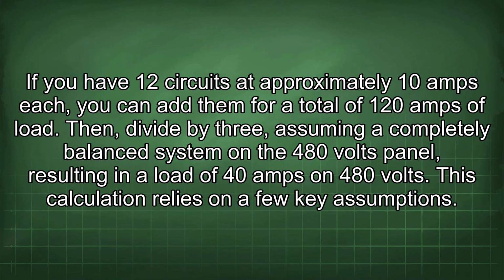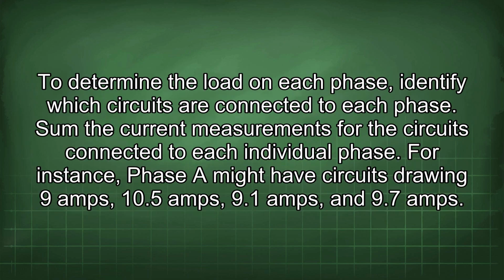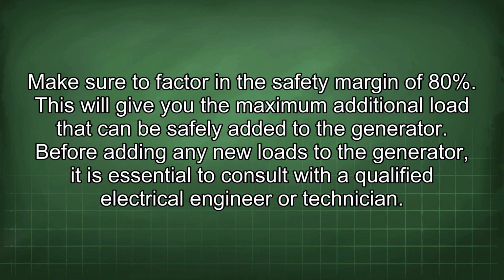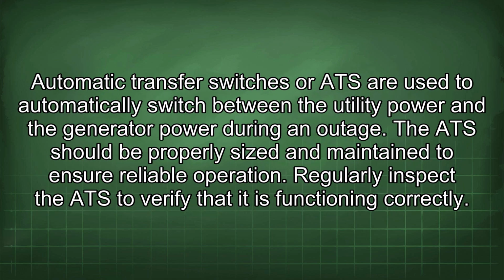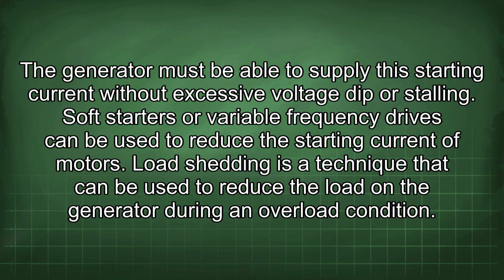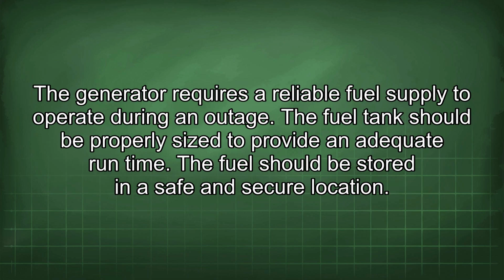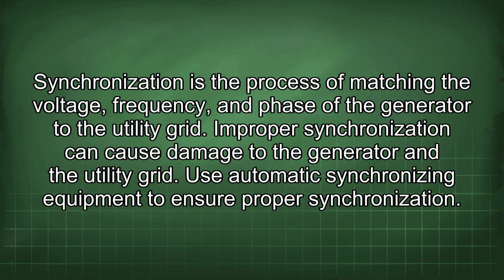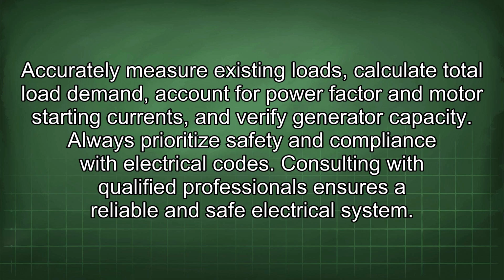Calculating Additional Load for an Emergency Generator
Determine the additional load you can add to an emergency generator. This video explains how to calculate the load based on existing circuits. Always verify actual loads and generator capacity.